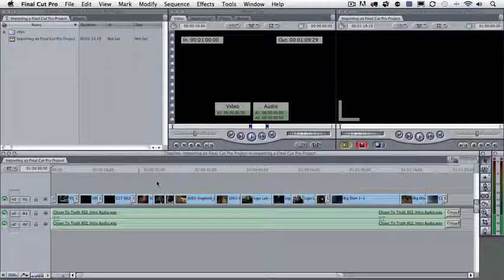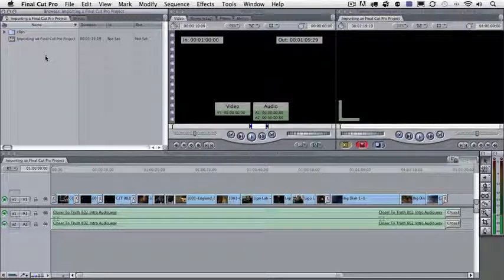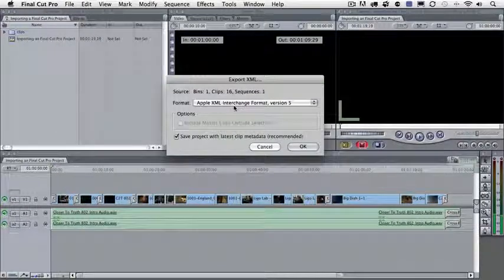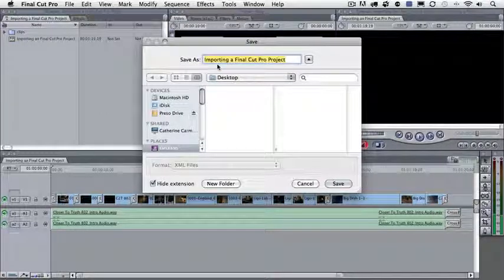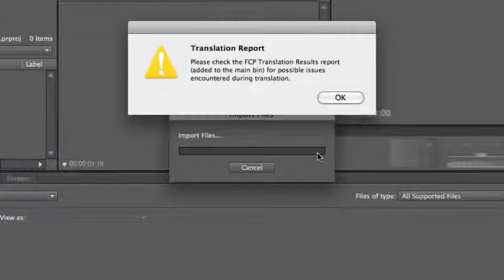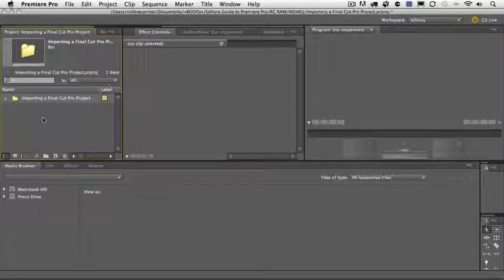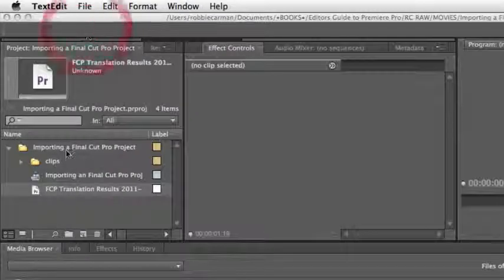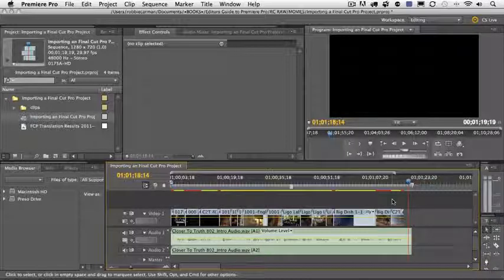how to Import projects from final cut pro to Premiere Pro (adobe)